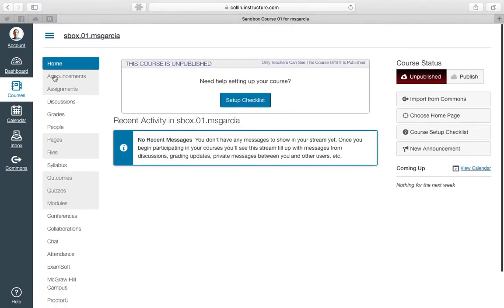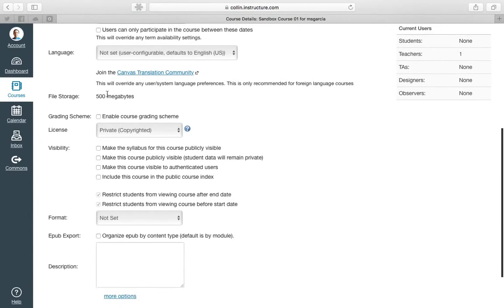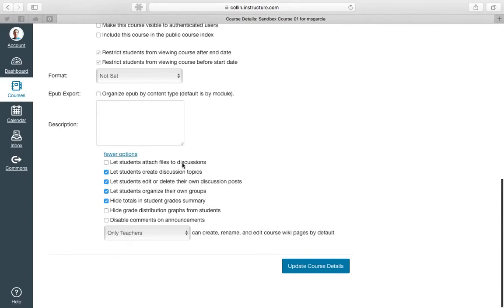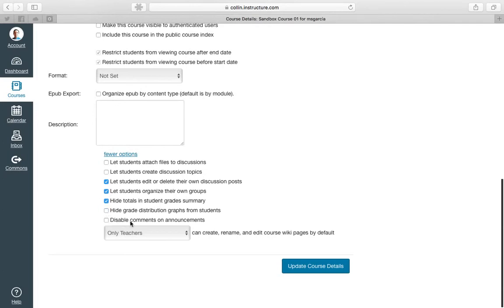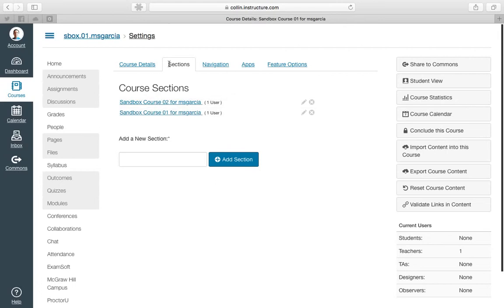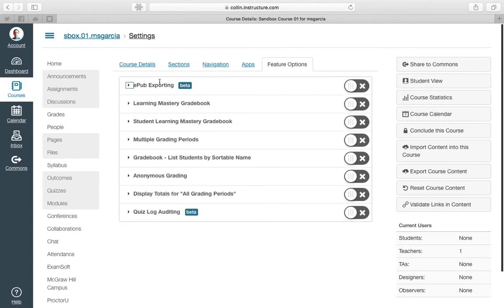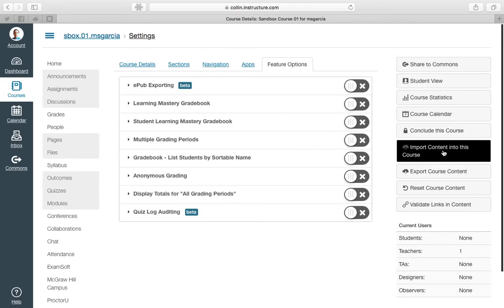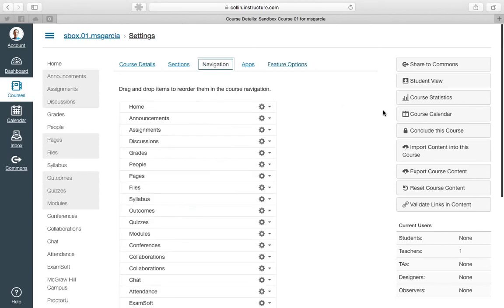2.4L Settings (Unit 2 Course Layout & Settings Canvas Lite)